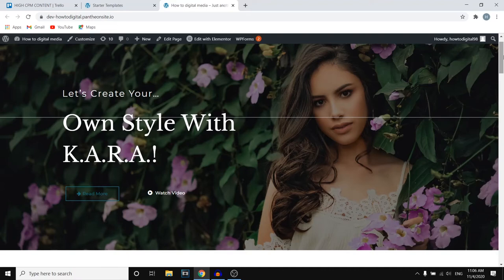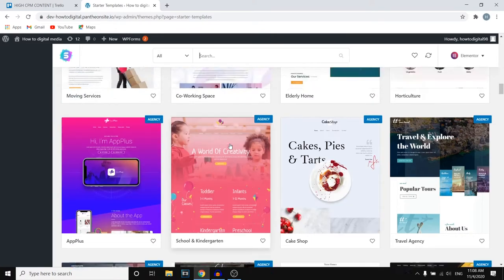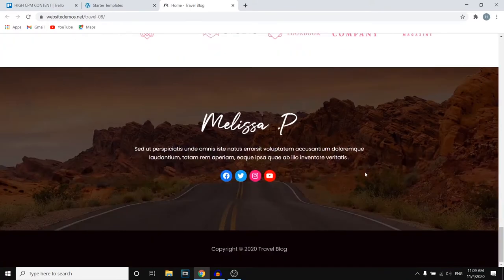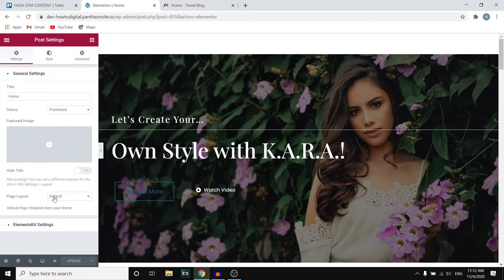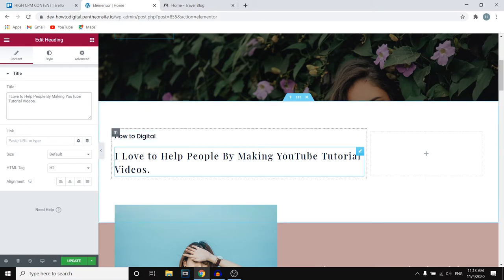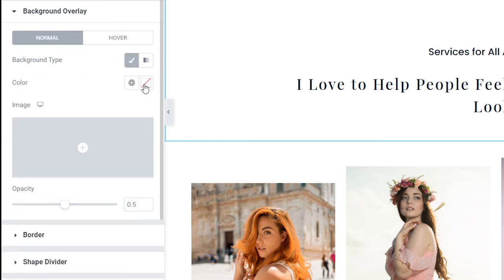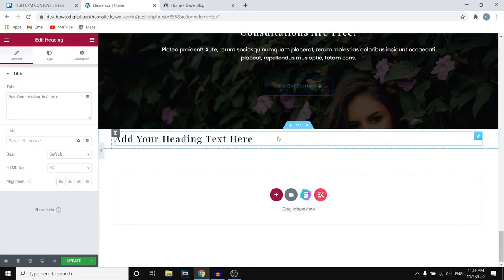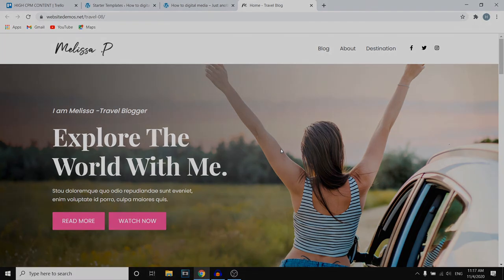How to Create a WordPress Blog with Astra! (Step by Step Tutorial)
Learn How to Create a WordPress Blog with Astra

In this video I show you how you can make a wordpress blog with astra. Do you want to create a wordpress blog with astra? Perfect, in this wordpress tutorial I show you exactly how you can make a blog on wordpress with the astra starter templates.